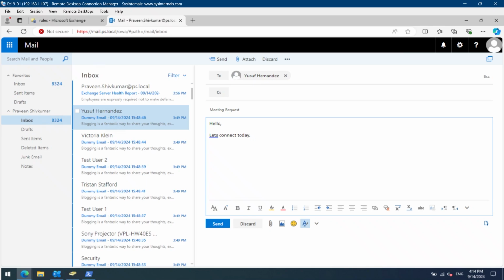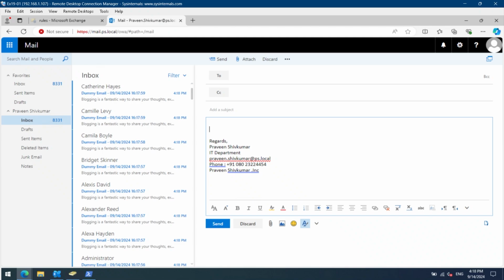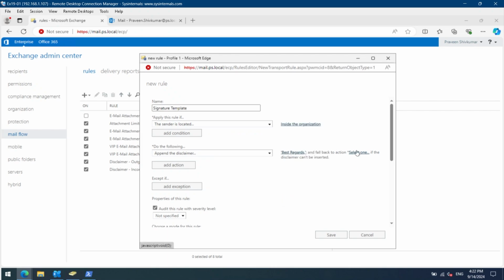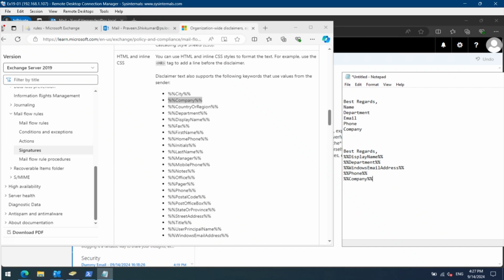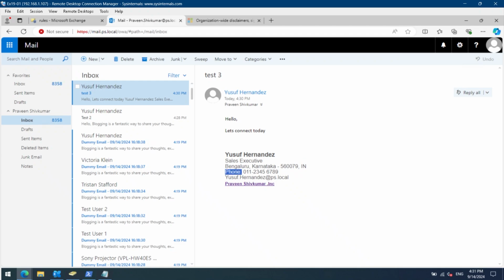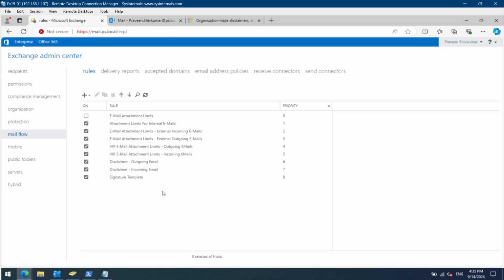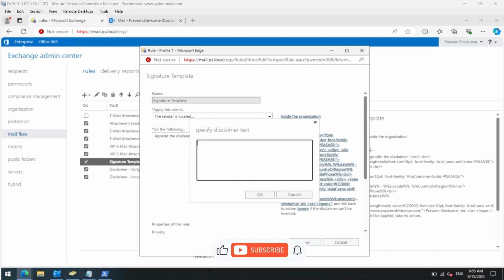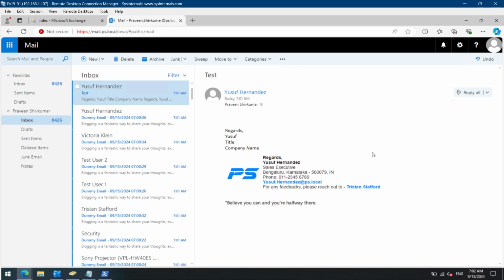32 - Configuring Custom Email Signatures in Exchange Server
In this video, I will walk you through the steps to configure custom signature using Exchange Transport Rules.

Timestamps
00:00 Introduction
01:32 Set Signature on OWA
02:50 Standardize Signature
14:31 Final Standard Signature
16:17 Documentation
17:49 Conclusion